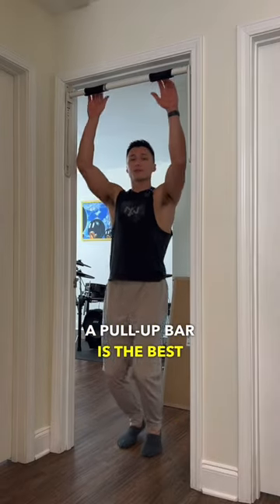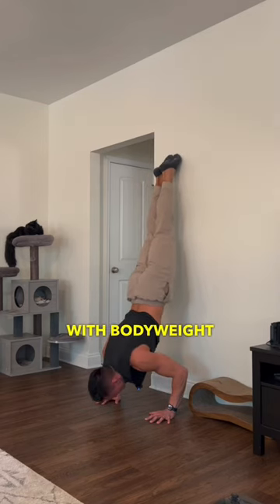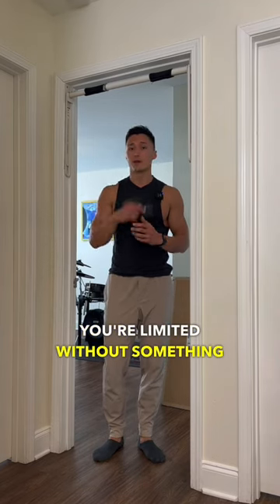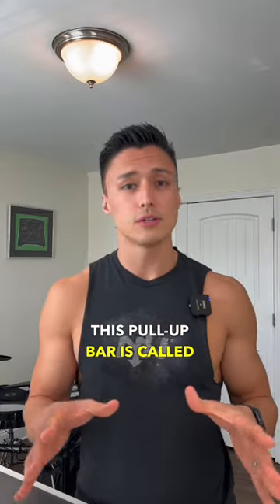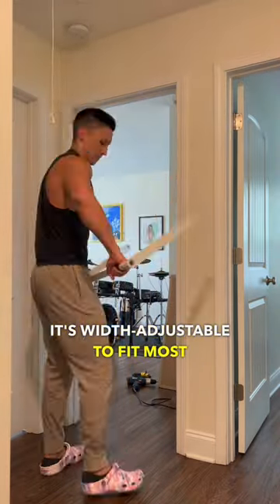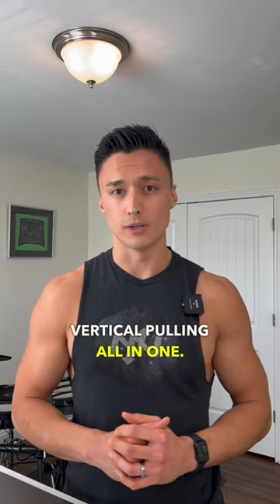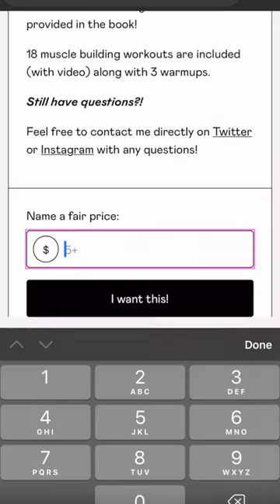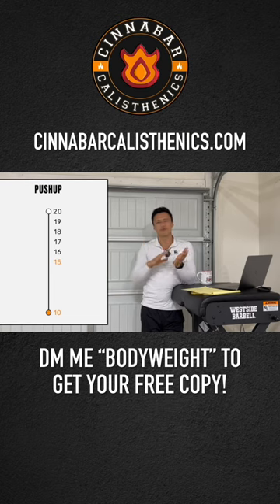Home Gym Essential | Pullup Bar